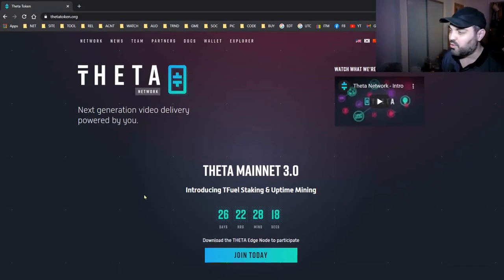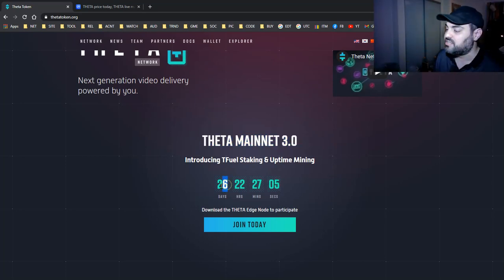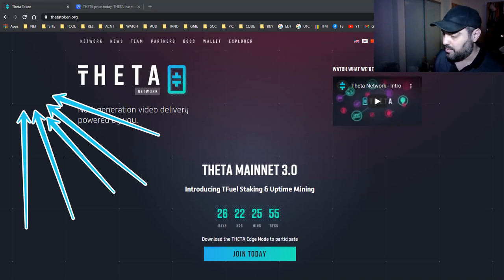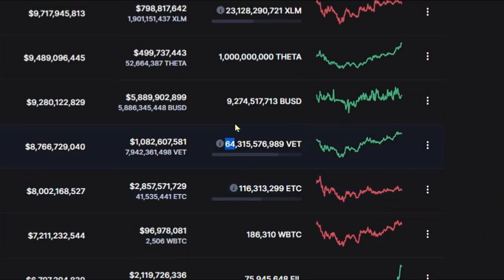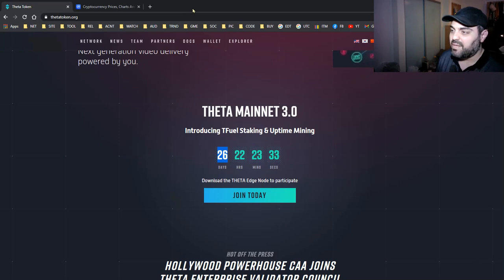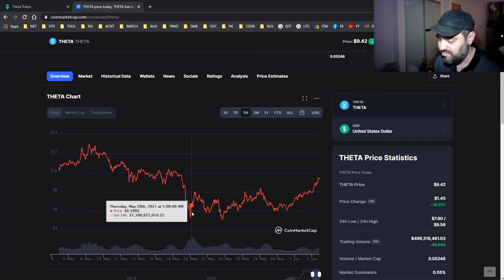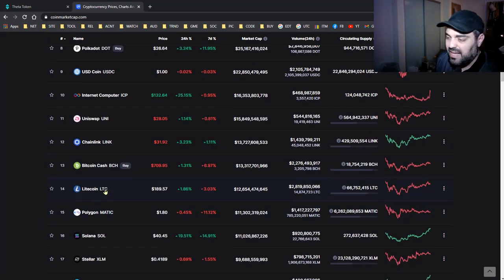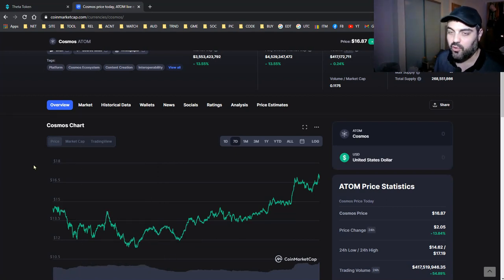THETA is pumping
Theta Mainnet 3.0 upgrade is coming up soon, we still have many days remaining, yet look at the THETA graphs my friends, it is pumping like crazy. Price prediction for THETA token.